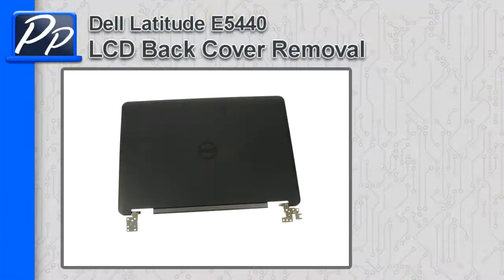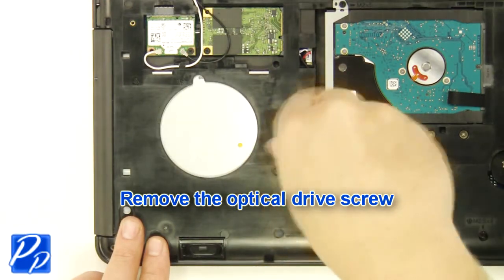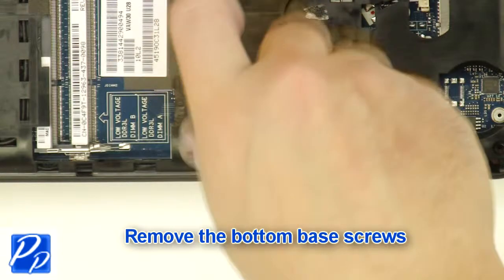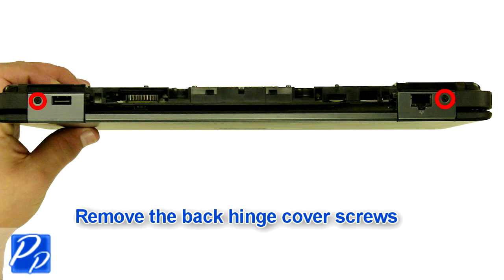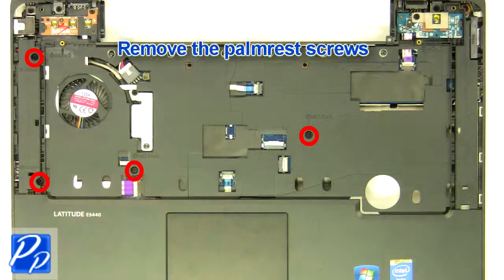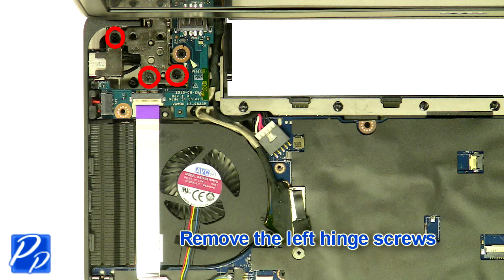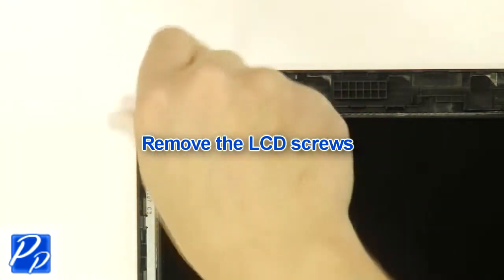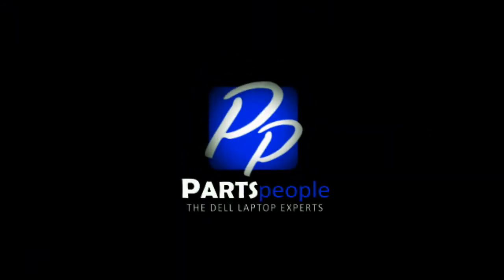Dell Latitude E5440 LCD Back Cover How-To Video Tutorial